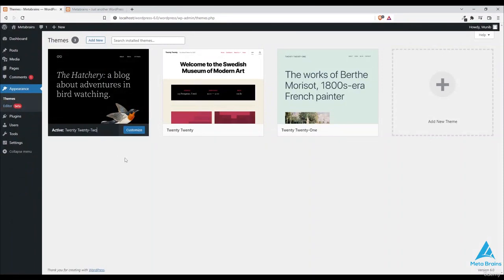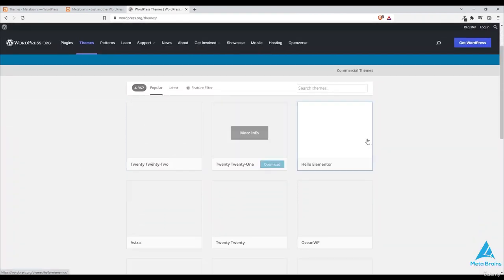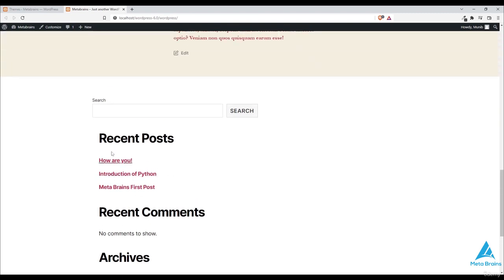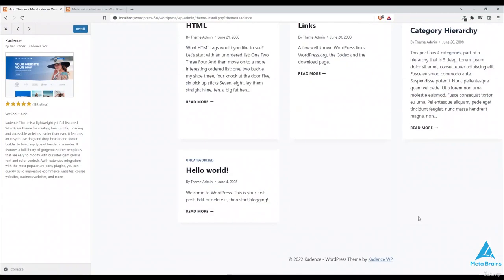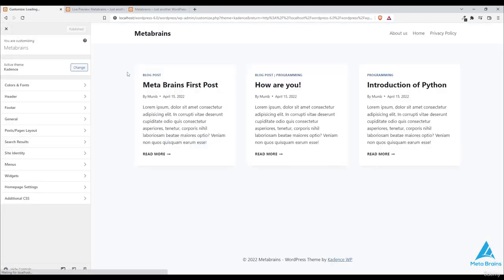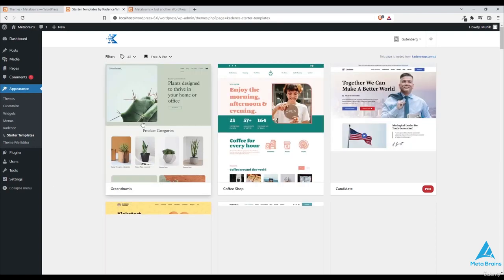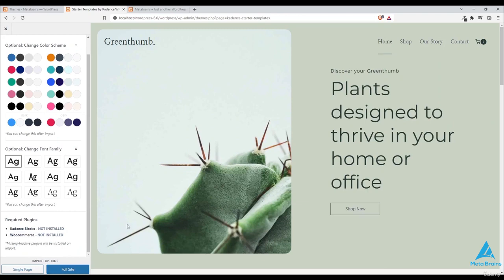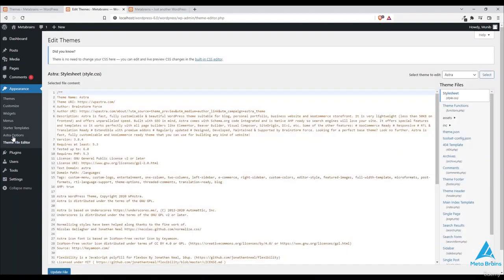Section 4 Customization with Plugins and Themes, Session 15 How to install themes